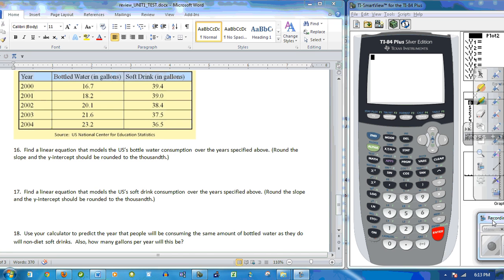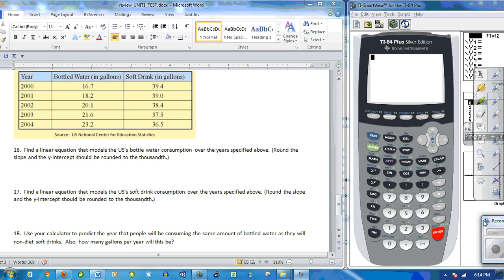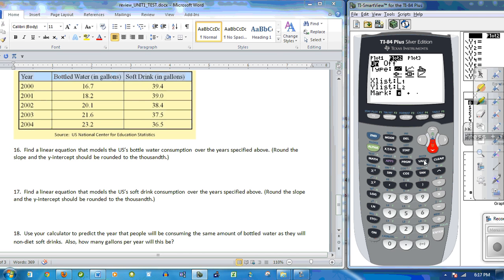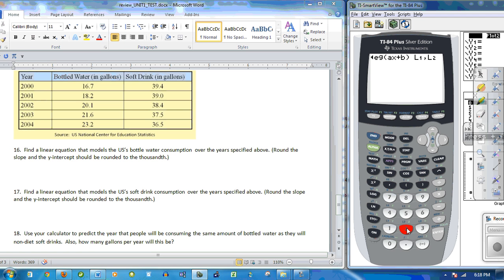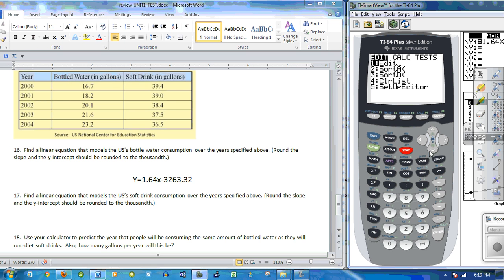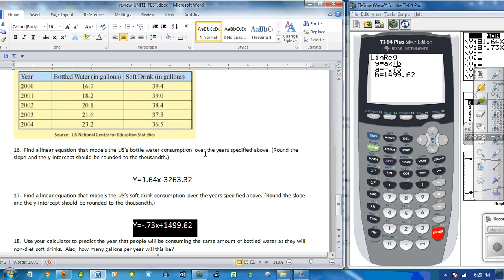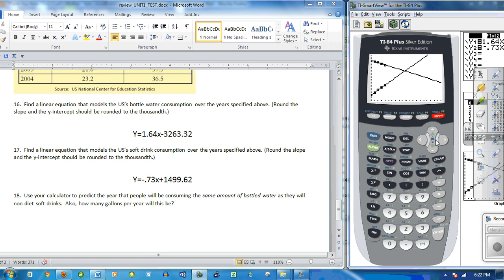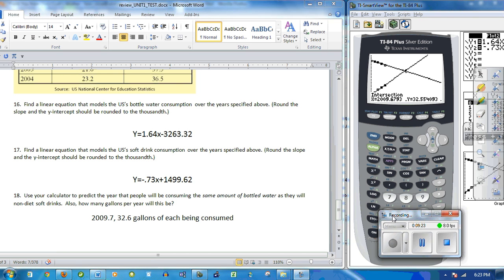Linear Regression (Two Lines)